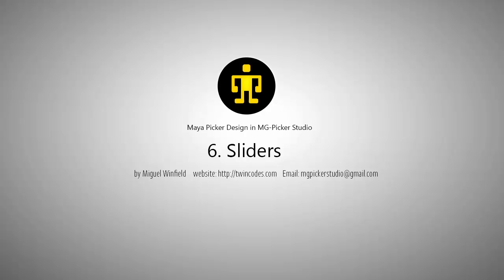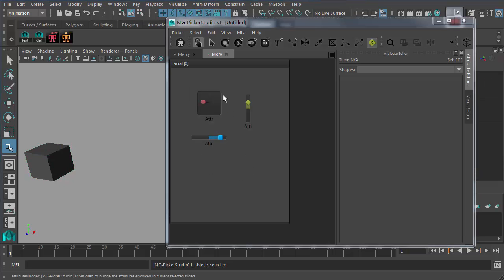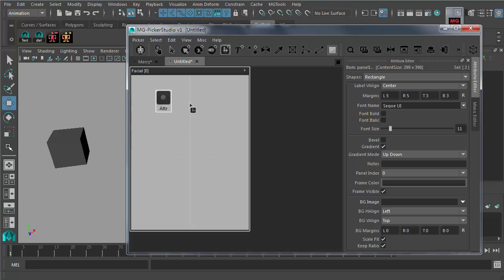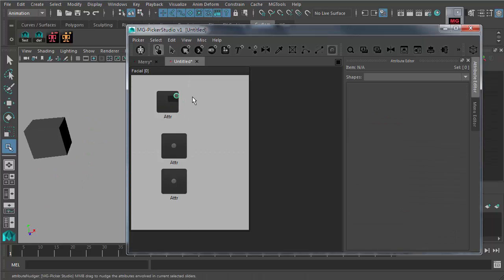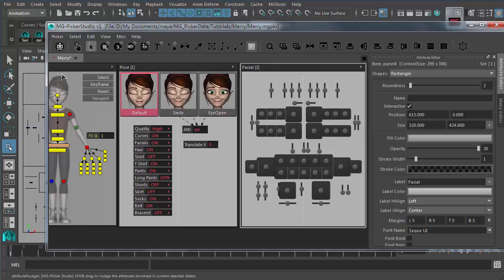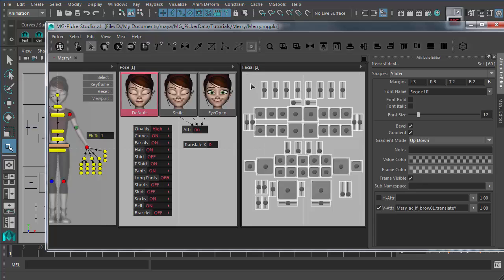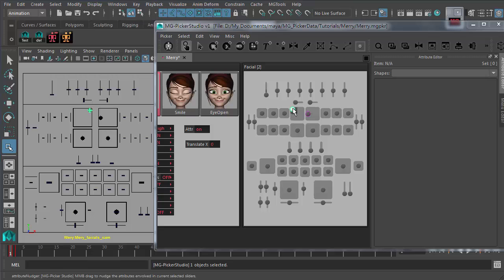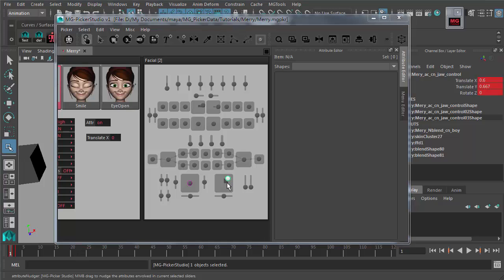06. Slider Part1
The part1 of video tutorials on sliders. I talked about how to use sliders, how to create them, and how to bring the whole 3d facial control panel into picker as sliders.